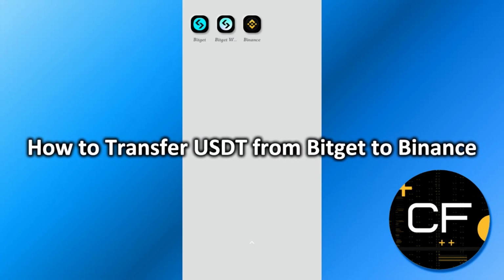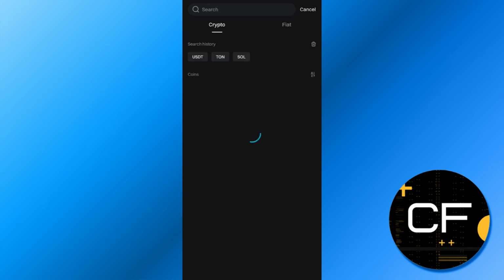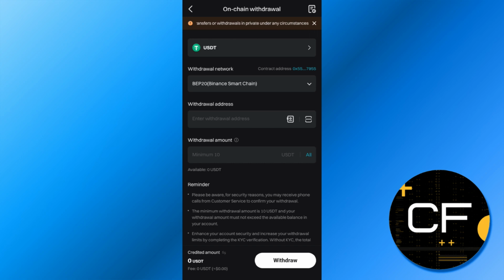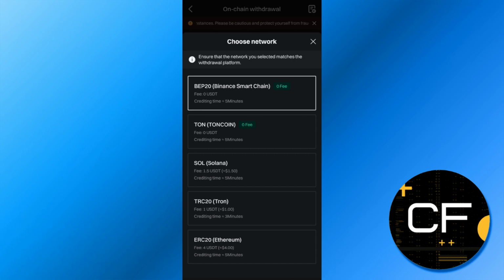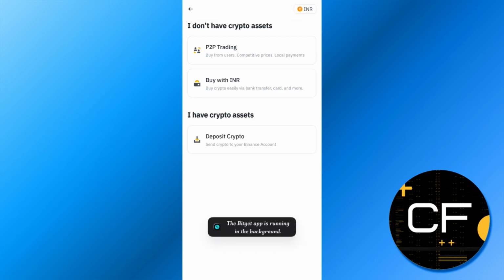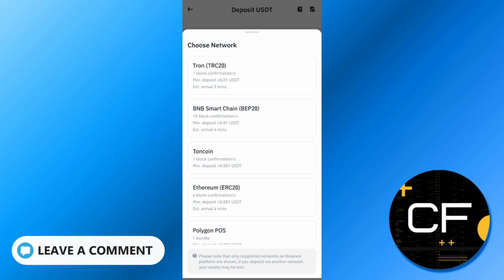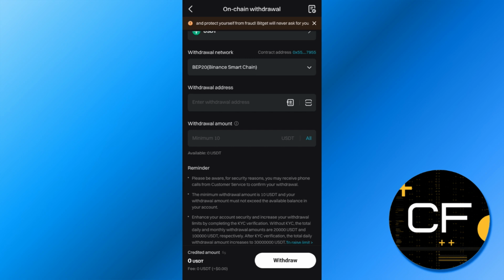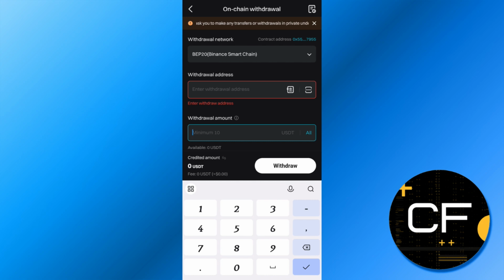How to Transfer USDT from Bitget to Binance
Learn How to Transfer USDT from Bitget to Binance. Watch this video for a step-by-step guide, covering everything you need to know!